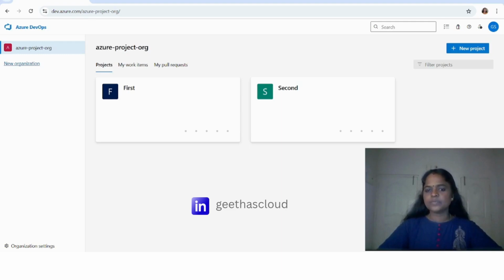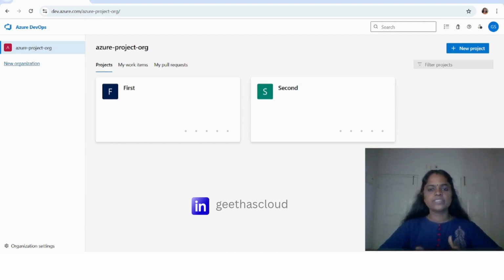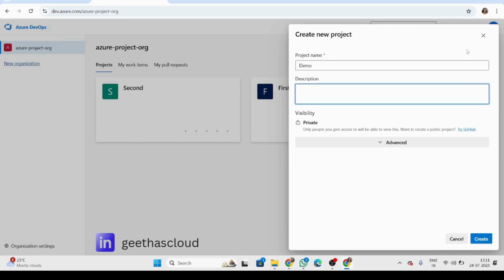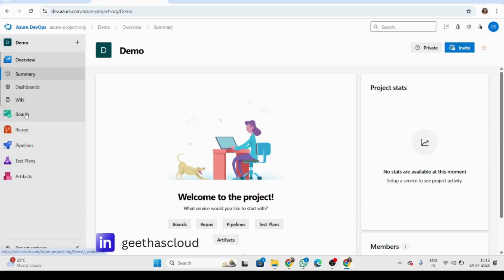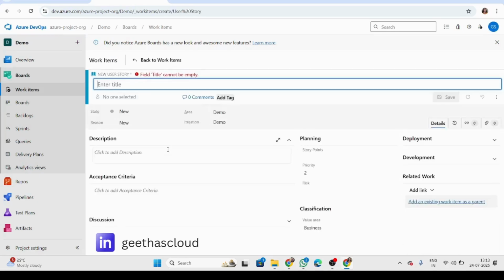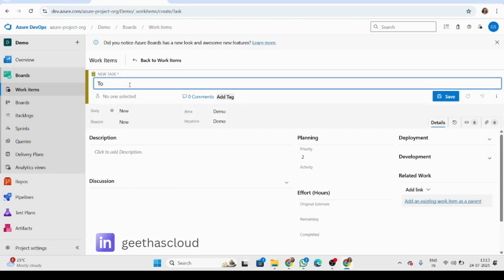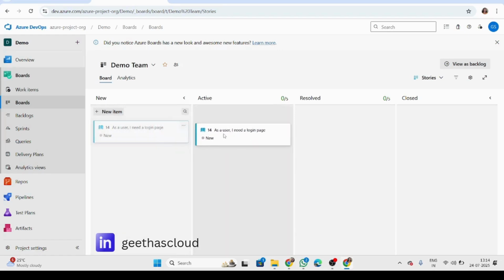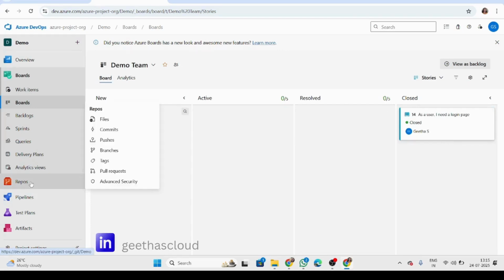Day 4 – Azure Boards Explained | Epics, User Stories, Tasks & More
In Day 4, I break down Azure Boards — the work planning tool within Azure DevOps.
Learn how to organize work using Epics, Features, Stories, Tasks, Bugs, and Issues.
Real-world friendly and beginner safe!